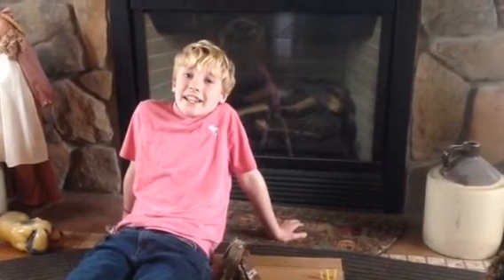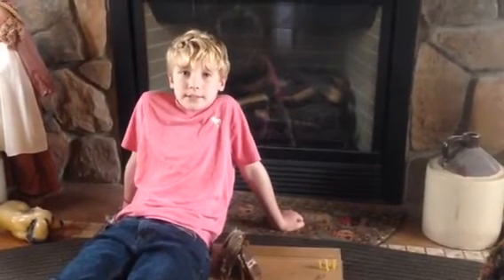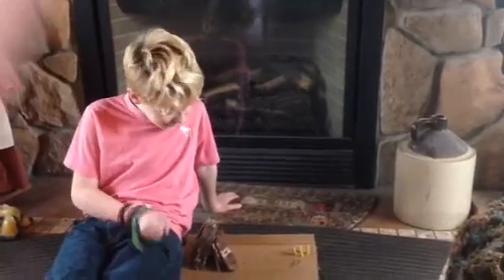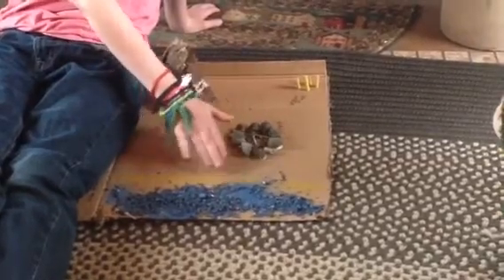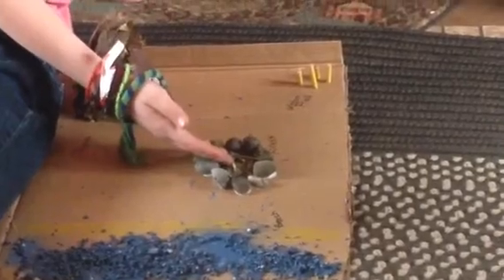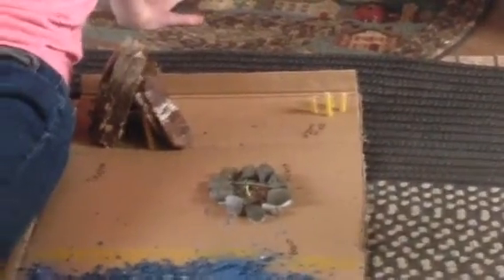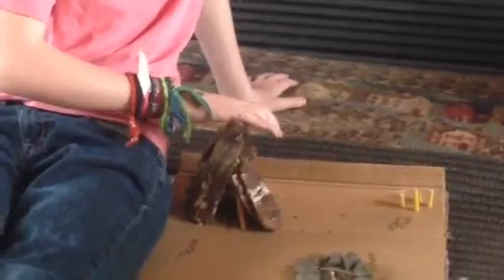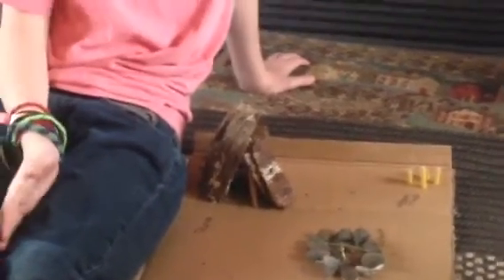Native American Art Project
CoolPrisoner93 is reviewing Native Americans this week, so he did a little one day art project. Next week we'll be reviewing the arrival of the settlers.